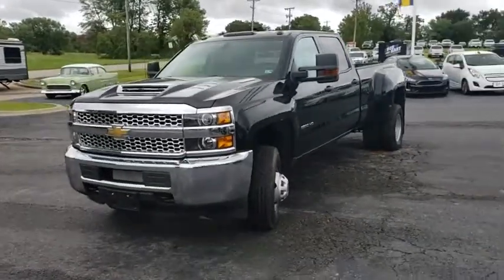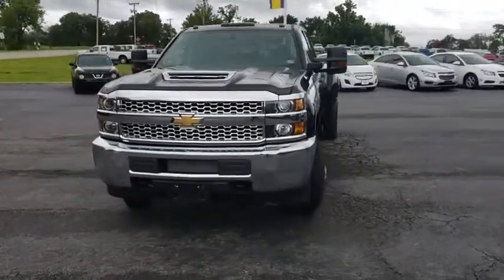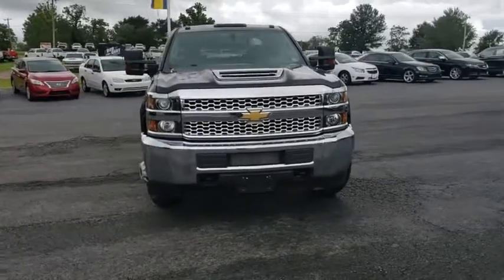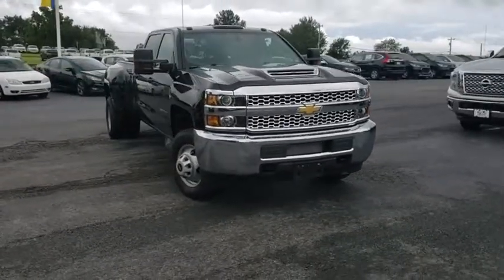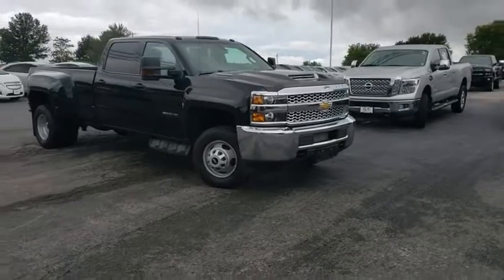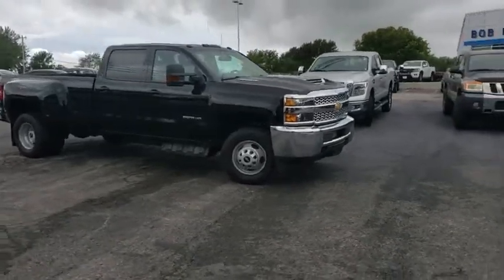2019 Chevrolet Silverado 3500HD Vinita, Broken Arrow, Tulsa, Bixby, Owasso, OK D19298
Black New 2019 Chevrolet Silverado 3500HD available in Vinita, Oklahoma at Bob Hart Chevrolet. Servicing the Broken Arrow, Tulsa, Bixby, Owasso, OK area.
2019 Chevrolet Silverado 3500HD Work Truck - Stock#: D19298 - VIN#: 1GC4KVCYXKF275207

New Price! $6,081 off MSRP! 2019 Chevrolet Silverado 3500HD Black Duramax 6.6L V8 Turbodiesel 4WD Allison 1000 6-Speed Automatic Work Truck We LOVE Trade-Ins! We take ALL trades, no matter what it is or what you owe!, Financing available for ALL credit! We make it easy!, Allison 1000 6-Speed Automatic, 4WD, Dark Ash With Jet Black Interior Accents Cloth. Not All Customers Qualify for all Rebates: $2,500 - GM Consumer Cash Program. Exp. 09/30/2019, $1,500 - GM Down Payment Assistance Program. Exp. 09/30/2019